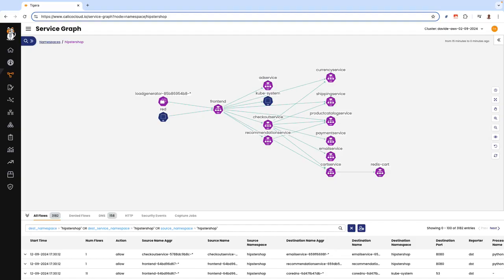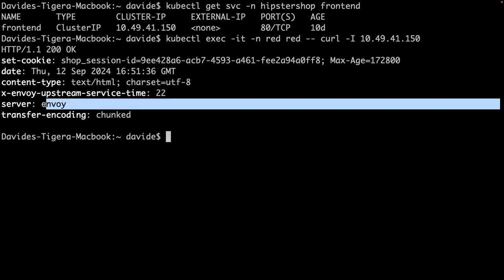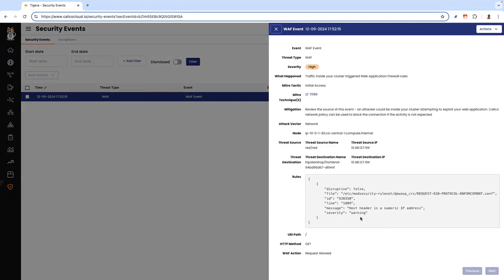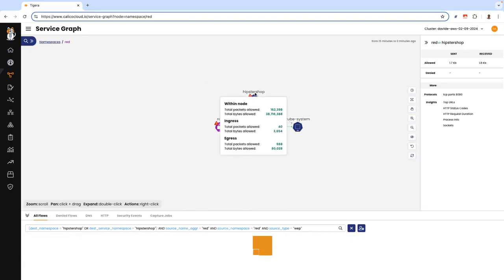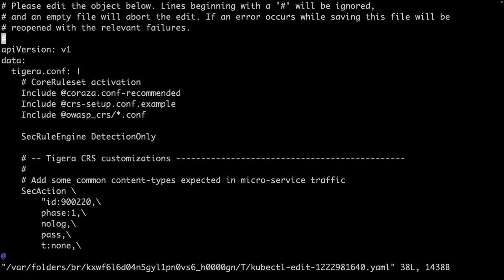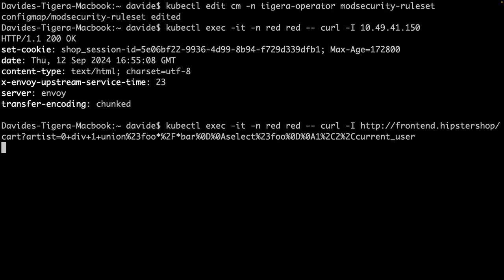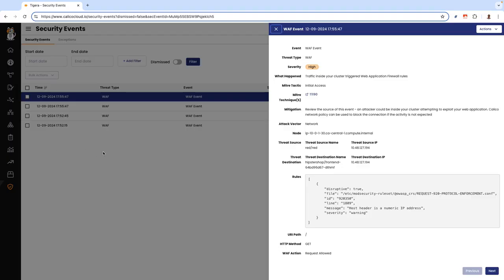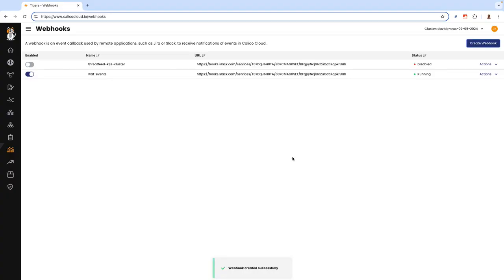🎥 Investigating WAF Events and Enable WAF Blocking Mode 🎥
Hello everyone. In this video, we will explore how to investigate WAF alerts and fine-tune the WAF, web application firewall, in blocking mode.

📺 Video: Investigating WAF Events and Enable WAF Blocking Mode

🔑 Key Highlights:
Understanding WAF default behavior and detection-only mode.
Launching test attacks and analyzing WAF responses.
Viewing and interpreting WAF alerts in the Calico UI.
Configuring WAF to block suspicious traffic.

📜 Chapters:
0:30 WAF Default Behavior and Detection Mode
1:00 Launching Test Attacks with curl Commands
2:00 Viewing WAF Alerts in the Calico UI
3:00 Configuring WAF to Block Traffic
4:00 Testing Blocking Mode with curl Commands
5:00 Analyzing Blocked Requests in the Calico UI

🎓 What You'll Learn:
WAF Default Behavior: Understand why WAF initially operates in detection-only mode.
Launching Test Attacks: Learn how to use curl commands to simulate suspicious activity and SQL injection attacks.
Viewing WAF Alerts: Discover how to view and interpret WAF alerts in the Calico UI and service graph.
Configuring Blocking Mode: Learn how to configure WAF to block suspicious traffic using the HTTP 403 forbidden response.